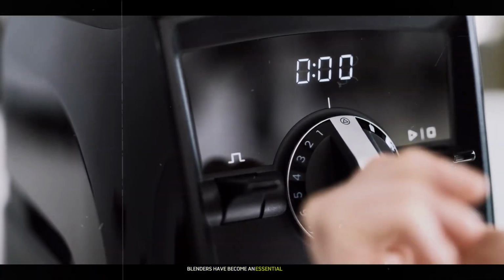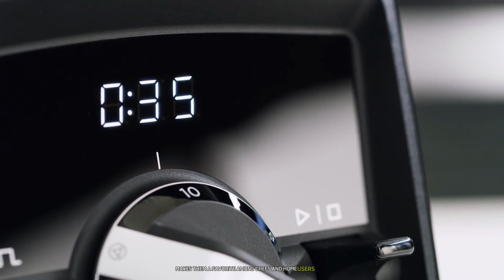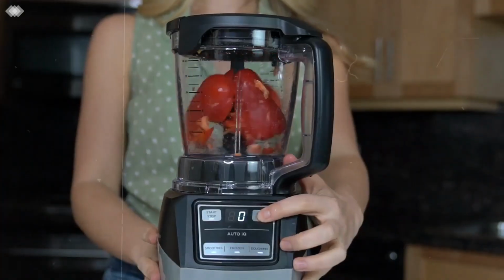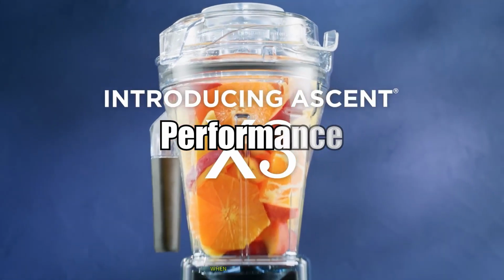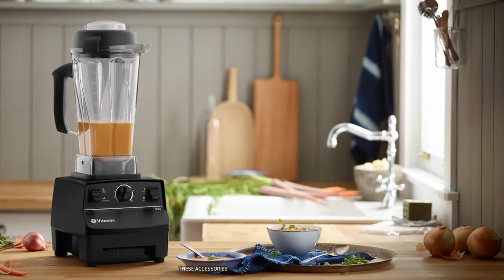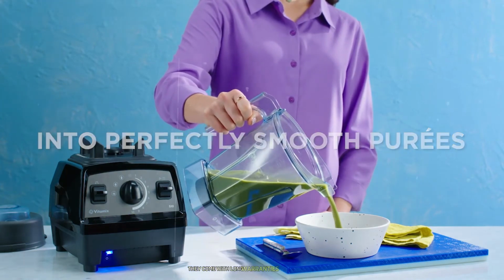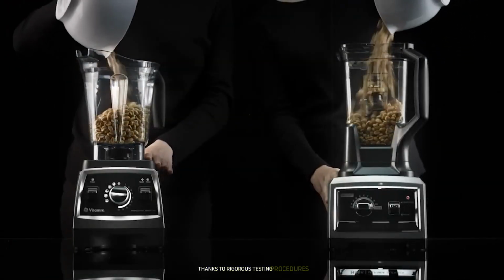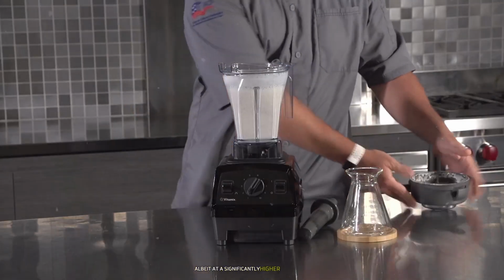Ninja Vs Vitamix Blender: Which ONE is REALLY WORTH IT?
Looking to find the ultimate blender for your kitchen? In this video, we dive deep into the *Ninja Foodi vs Vitamix* debate to help you decide which one suits your needs best. Whether you're crafting nutrient-
packed smoothies, grinding coffee beans, or even making hot soups, both brands offer impressive features, but which one truly stands out?

Timelaps

0:00 - Intro Ninja Vs vitamix Blender
0:46 - Design and Build Quality
1:59 - Blades and Jar Shape
2:50 - Speed Range and Controls
3:46 - Performance
4:32 - Noise Level
4:51 - Additional Jars and Accessories
5:33 - Ease of Use and Cleaning
6:06 - Price
6:46 - Versatility
7:27 - Reliability and Warranty
8:01 - Final Verdict: Which is Better?

We’ll compare the *Vitamix vs Ninja Professional* in terms of blending power, ease of use, and
versatility. From smooth and creamy results with the Vitamix to the budget-friendly and capable Ninja
blenders, we’ll explore their strengths and weaknesses. If you’re a smoothie enthusiast, don’t miss our
breakdown of *Ninja vs Vitamix for smoothies*, where we test their ability to handle fibrous greens and
frozen fruits.
Discover which blender excels in crushing ice, making nut butter, and even hot blending. Plus, we’ll
highlight key differences in blade design, speed control, and durability to help you make an informed
choice. Whether you're a casual user or a culinary.